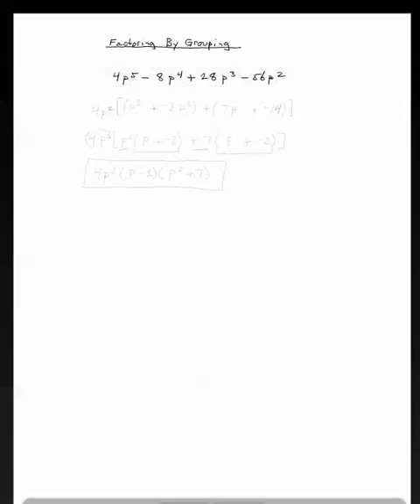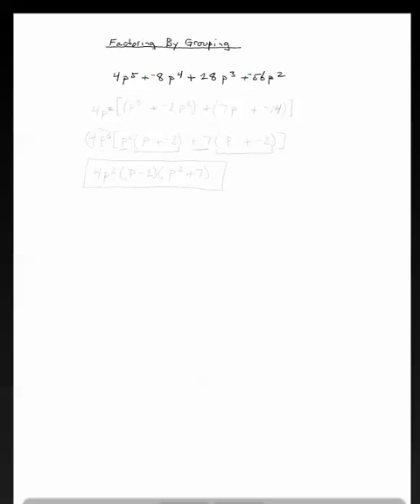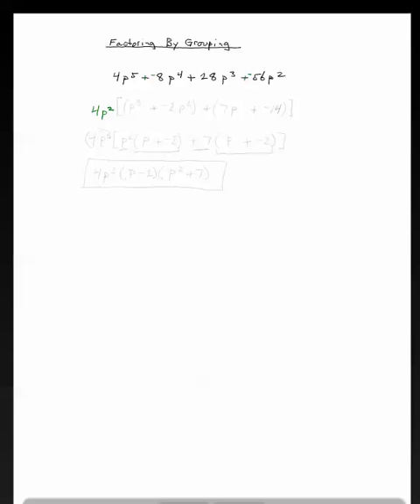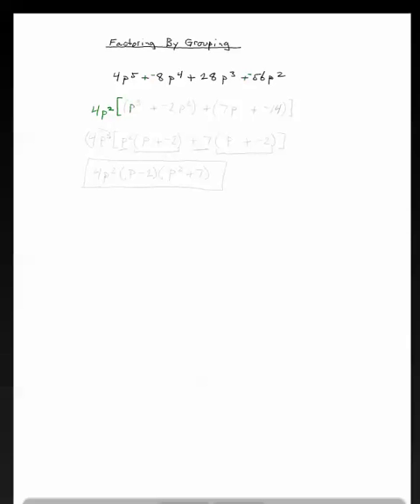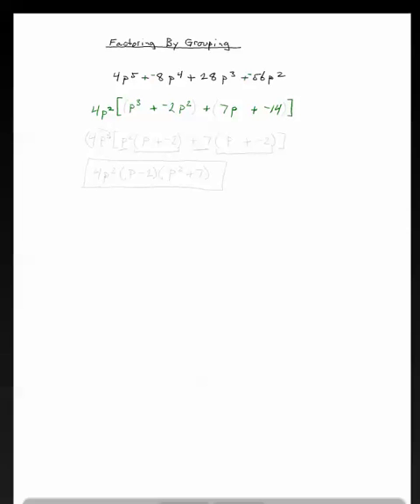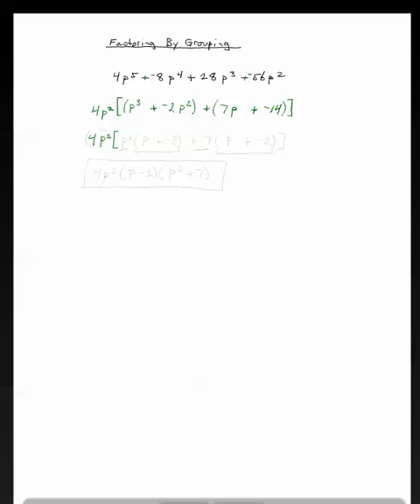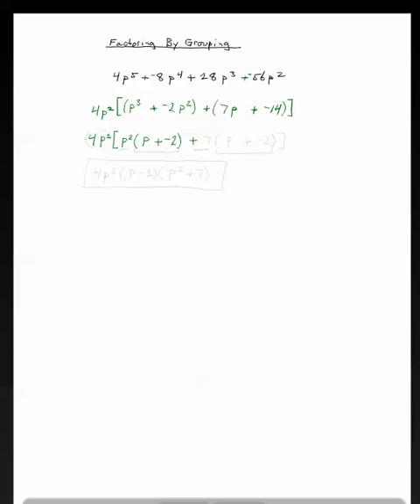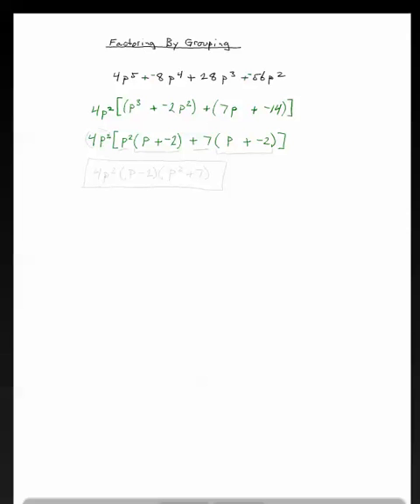83 factoring by grouping example involving factoring out the gcf